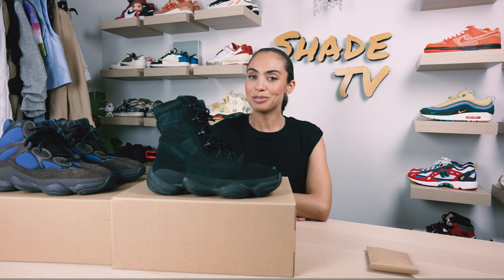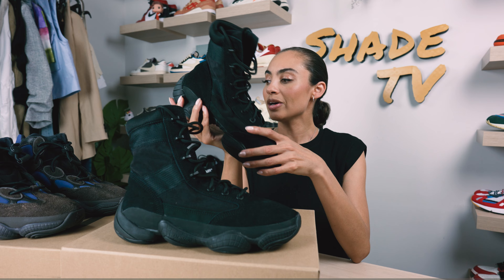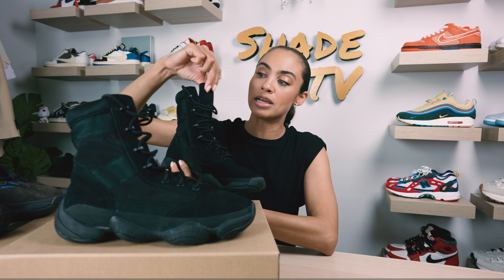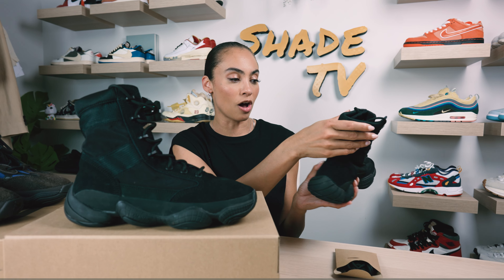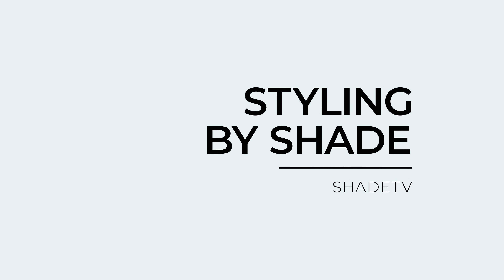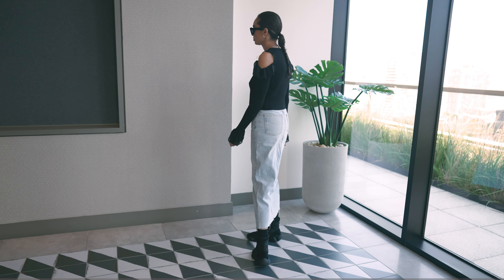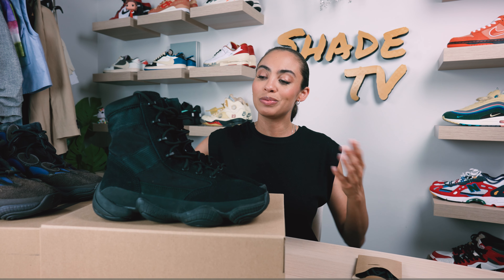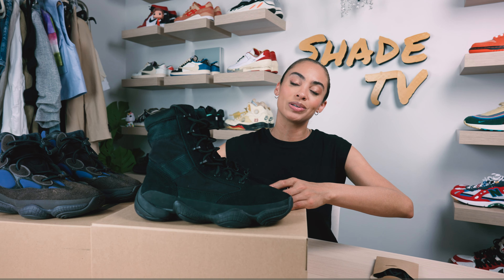How good is the Yeezy 500 High Tactical Boot? On Foot Review and How to Style (Outfits)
How good is the Yeezy 500 High Tactical Boot?  On Foot Review and How to Style (Outfits).  Part of the 2nd wave of Yeezy restock releases in August 2023, this is the first appearance for this stylish, easy to wear boot.  Based on the Yeezy 500 midsole and outsole, this ballistic mesh boot is a terrific choice to wear with outfits in the fall and winter.  Are these worth the price?

0:00 Intro
1:33 Overview and Detail of the Yeezy 500 High Tactical Boot
5:43 Sizing and Fit for the Yeezy 500 High Tactical Boot
6:26 How to Style the Yeezy 500 High Tactical Boot Three Distinct Ways
8:42 Lookbook and Outfits for the Yeezy 500 High Tactical Boot
10:07 Current Resale on the Yeezy 500 High Tactical Boot

SHADE STUDIOS
c/o Marissa Hill
82 Nassau Street No 120